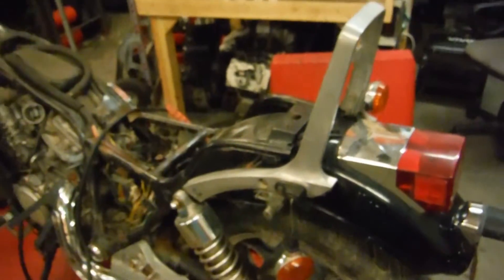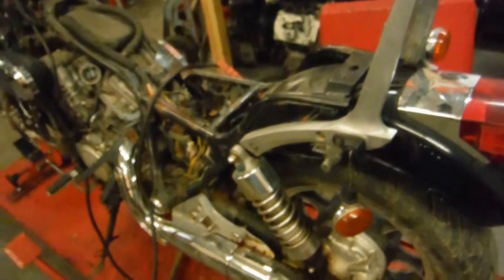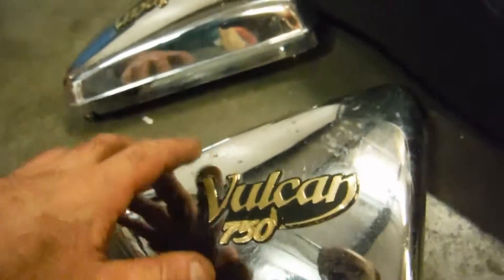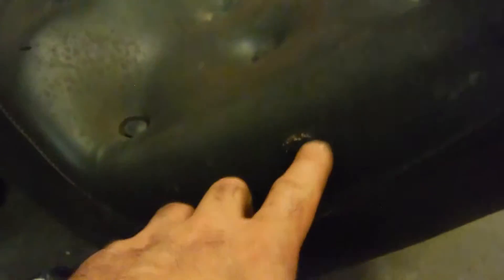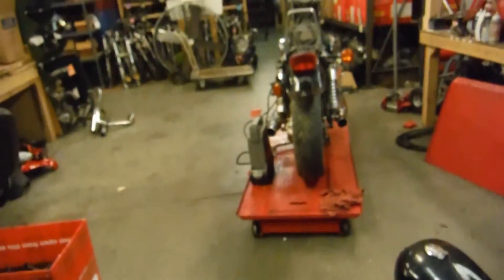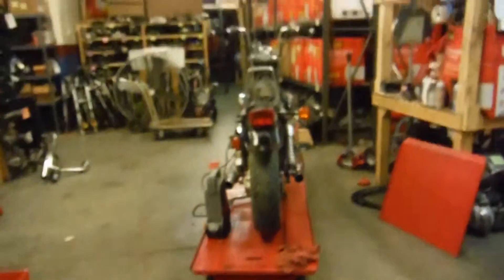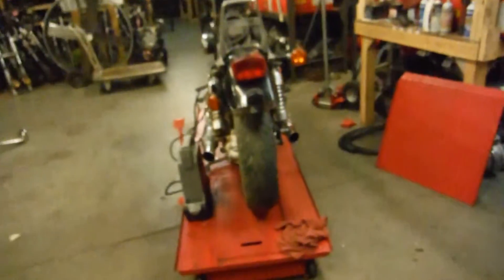1986 Kawasaki Vulcan VN750A 2